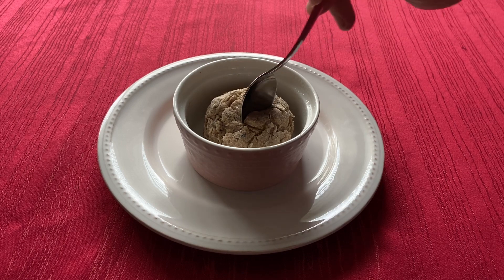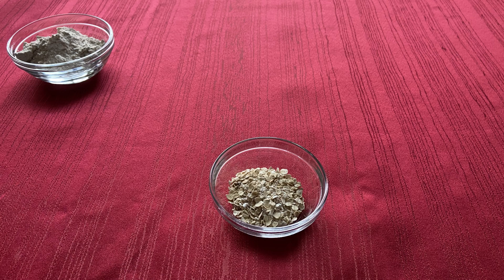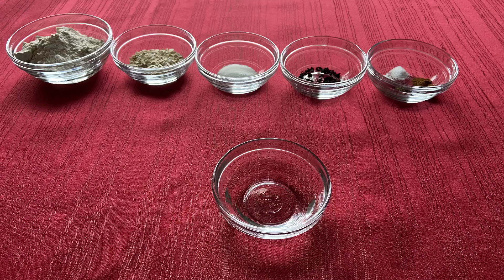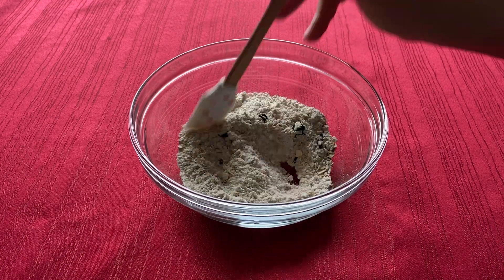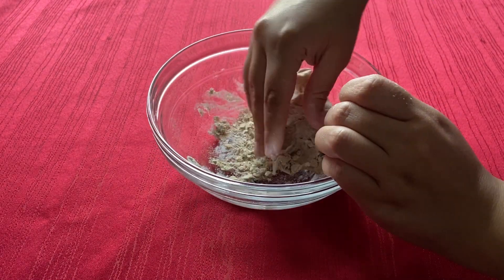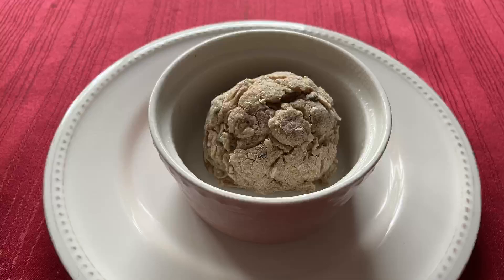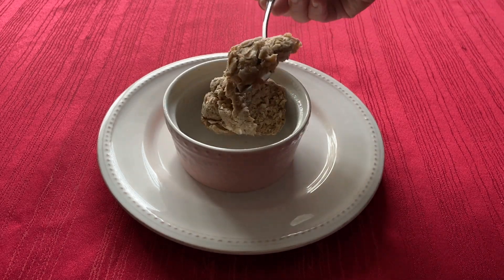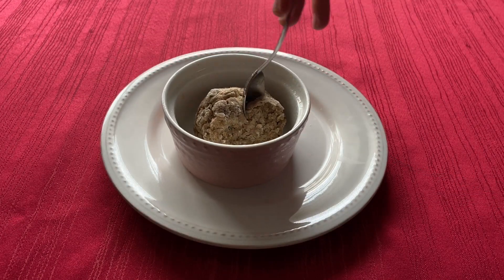Polystarch Portion Bread - Star Wars: Galaxy's Edge Cookbook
In this video we are making Polystarch Portion Bread

Ingredients
1/2 teaspoon vegetable oil
4 tablespoons wheat flour
1 tablespoon instant oats
1 teaspoon sugar
1/4 teaspoon baking powder
1/2 teaspoon thin flakes dry seaweed
Pinch each of salt and pepper
Pinch of ground cinnamon
About 2 tablespoons water

This recipe is from Star Wars: Galaxy's Edge: The Official Black Spire Outpost Cookbook by Chelsea Monroe-Cassel